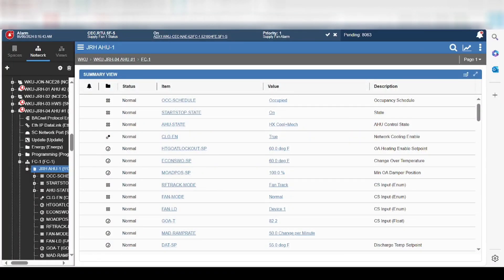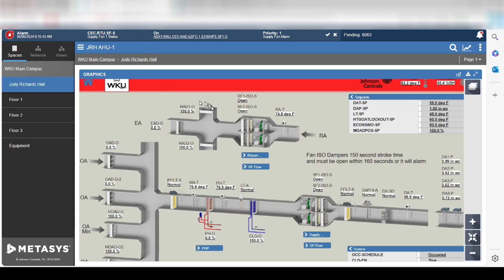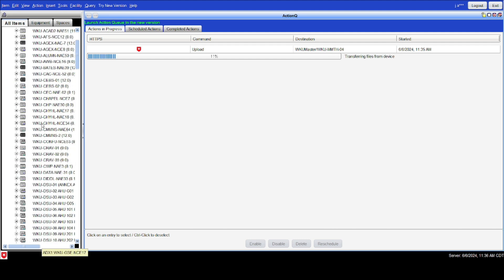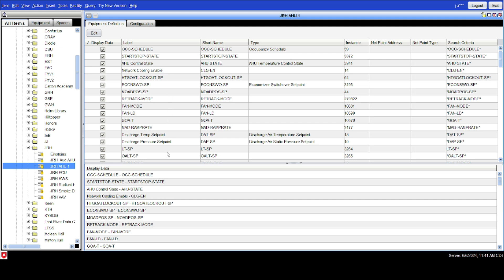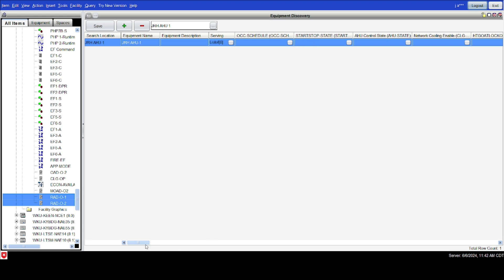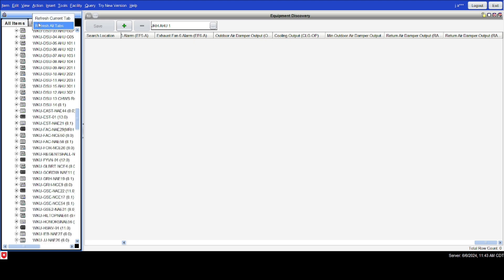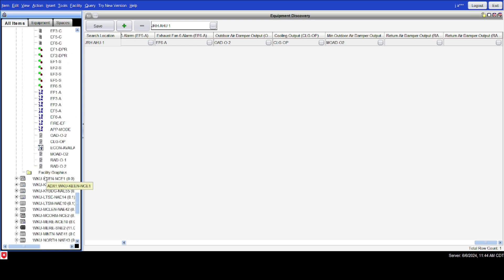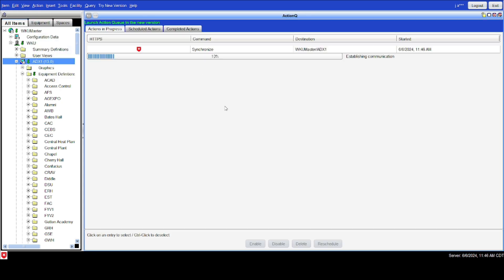How to Add New Control Points to Equipment in Johnson Controls Metasys MUI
Adding new control points to existing equipment objects in Johnson Controls Metasys MUI involves several key steps.